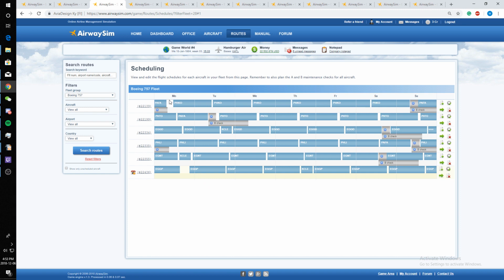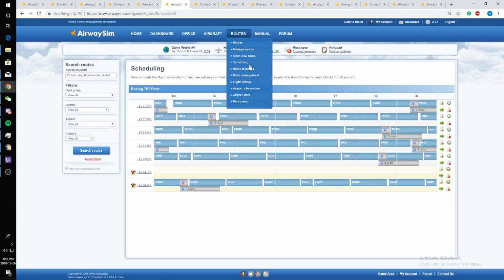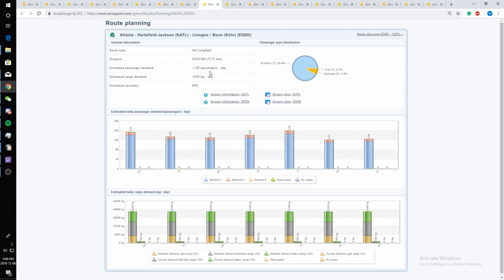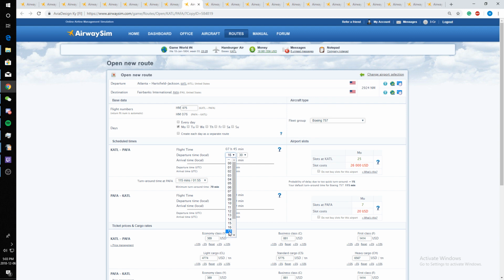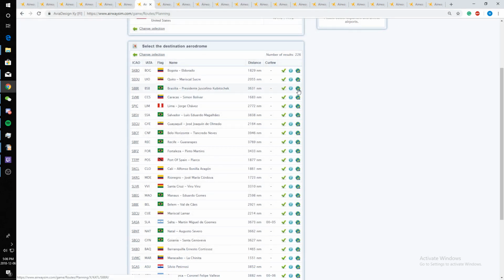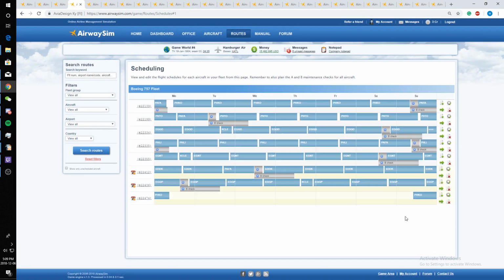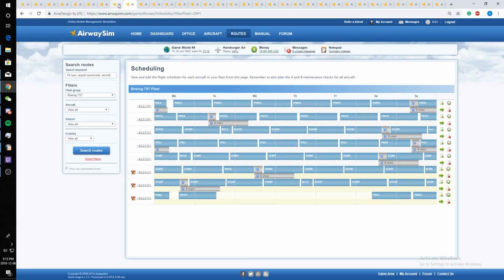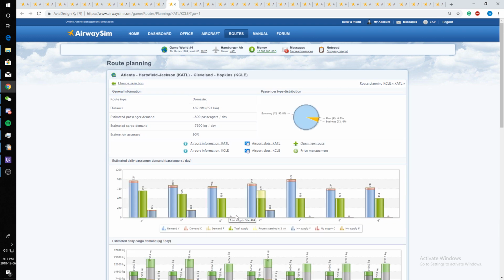Airway SIm Episode 4 Scheduling Complication